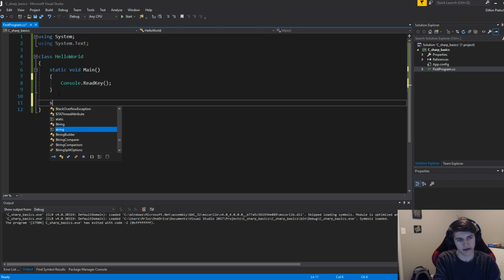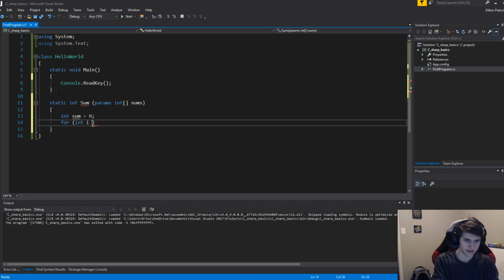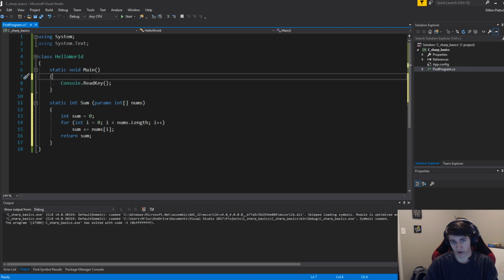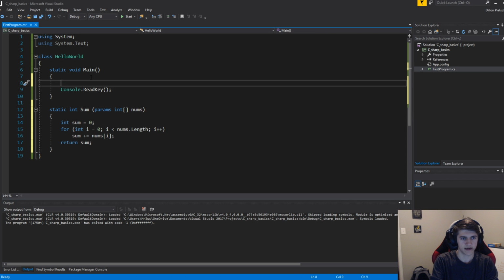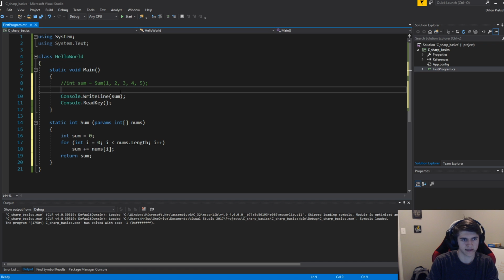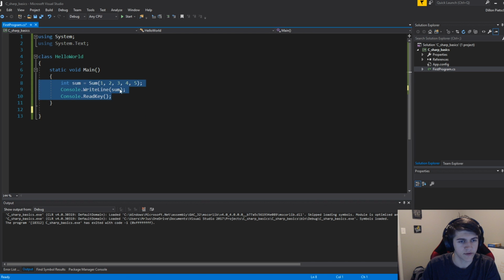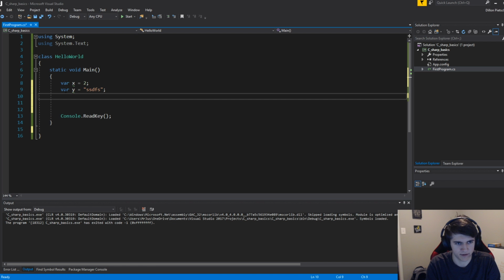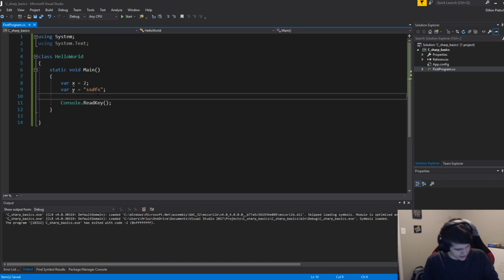C# Basics (#16) - Params & Var keywords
In which we look at having x amount of params with the 'params' keyword, and creating local variables with the 'var' keyword.